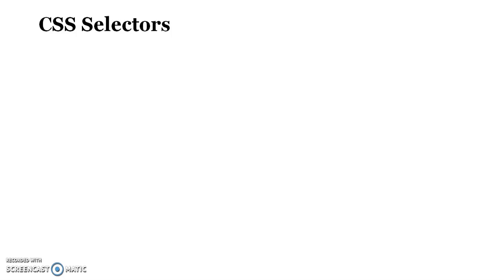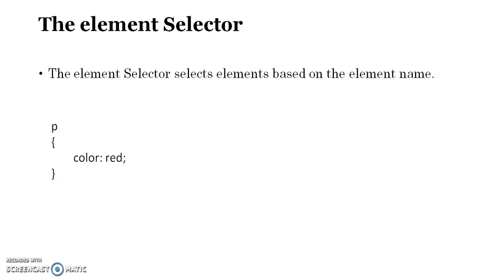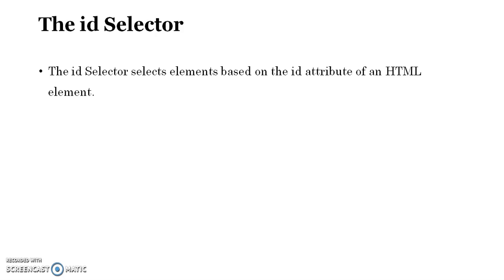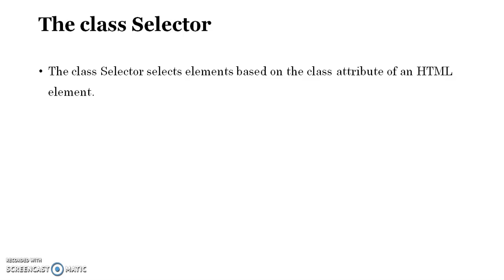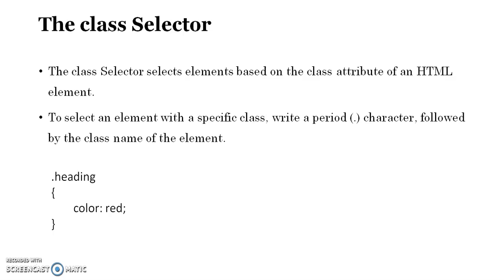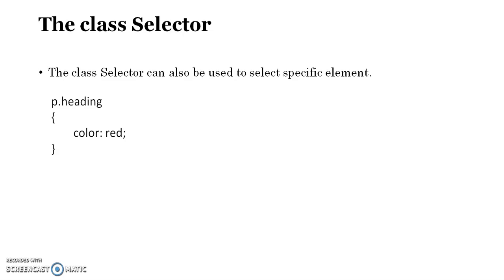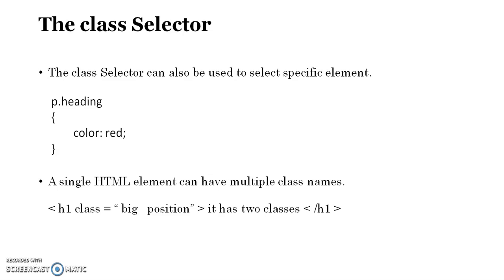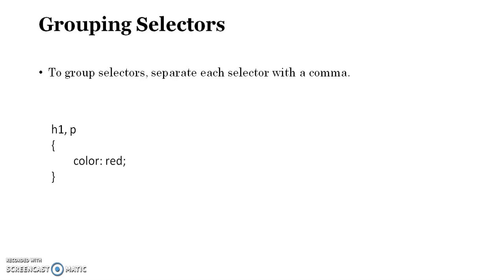CSS: Selectors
In order to change the appearance of web page using CSS, you need to select the HTML element first. There are 3 selectors in CSS - Element selector, id selector, class selector.